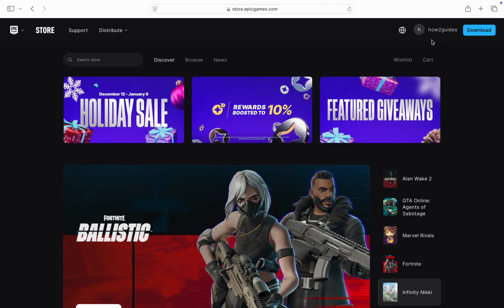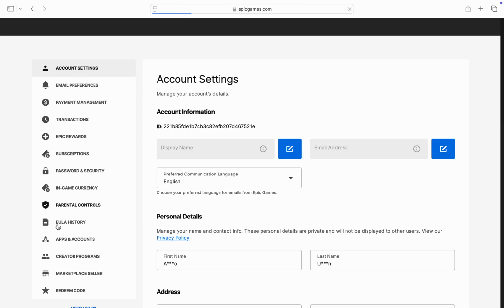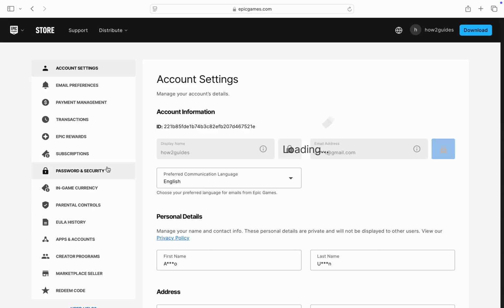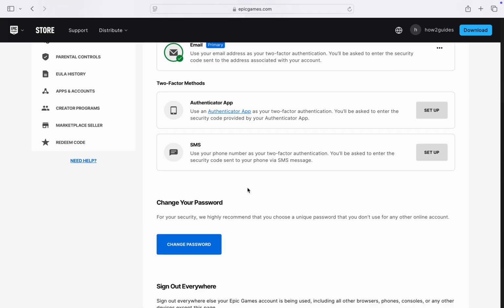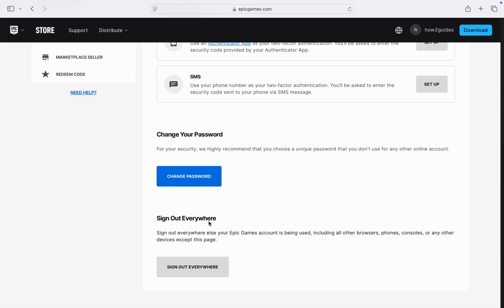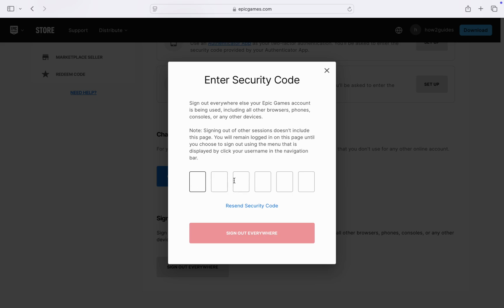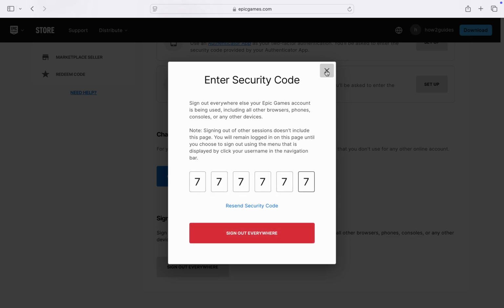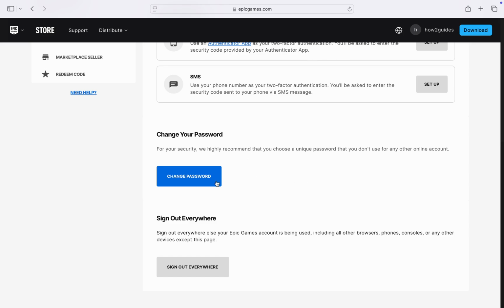How to Kick Someone Out of Epic Games Account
Learn how to log out other devices from your Epic Games account. This tutorial shows you how to remotely sign out of your account on any other devices that may be currently logged in.